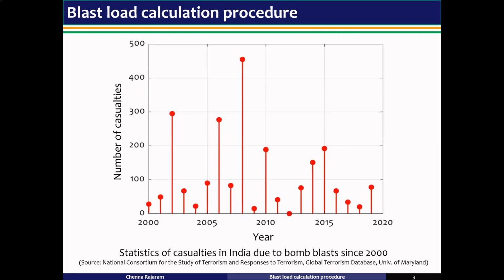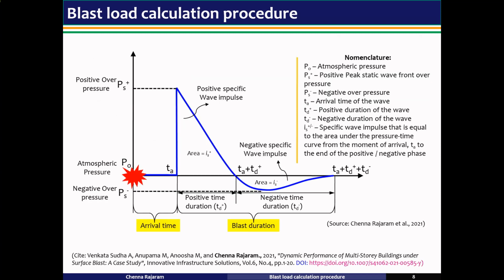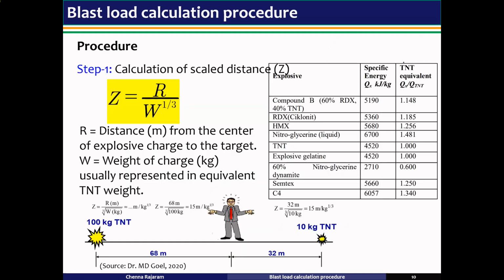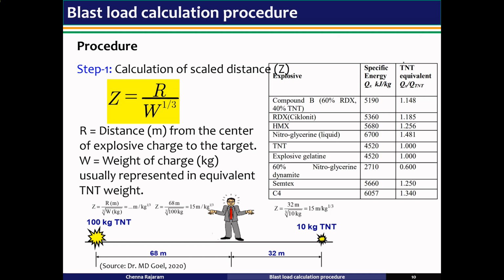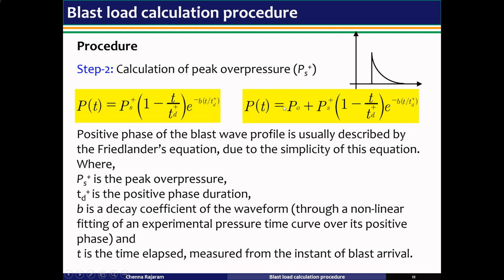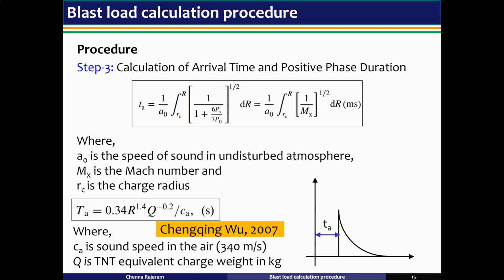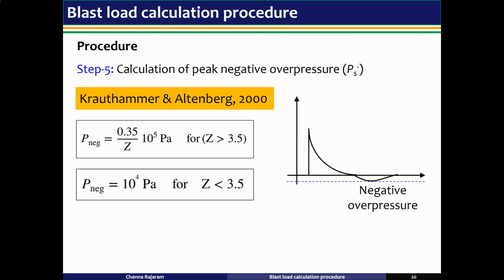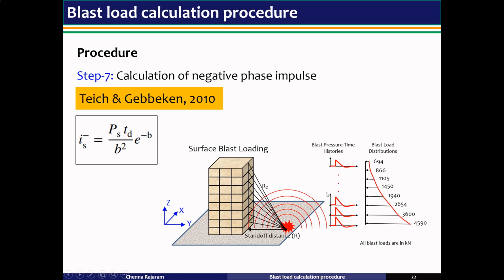Blast Load Effects: Understanding the Impact on Structures